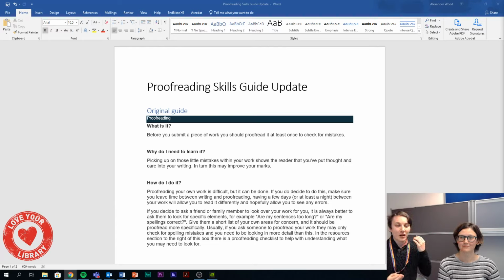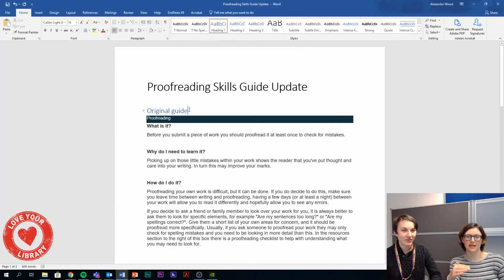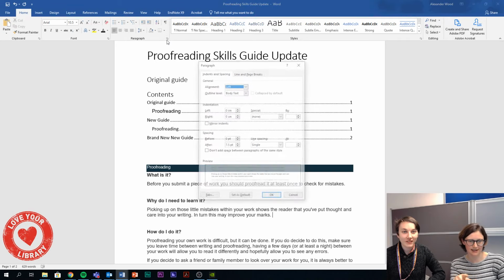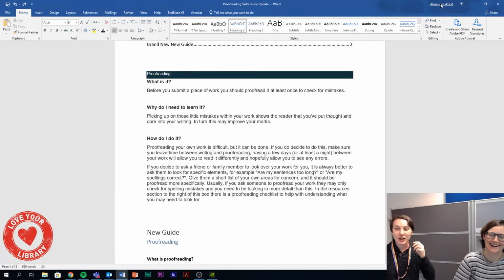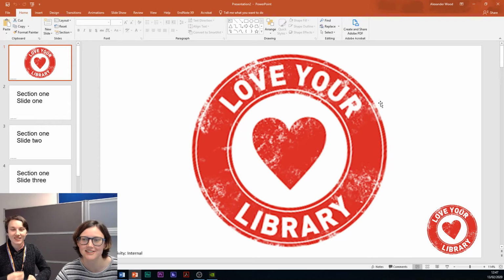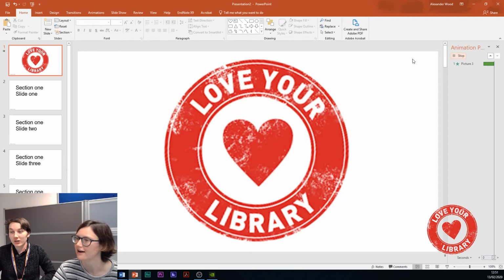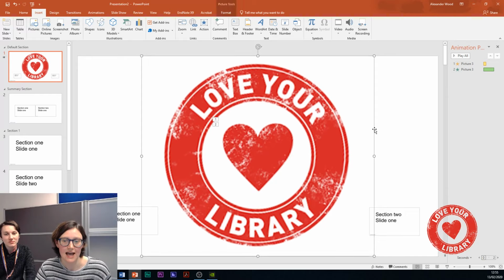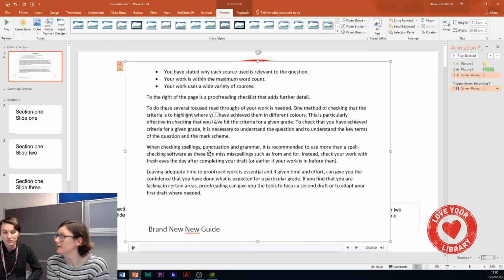Word and PowerPoint Tools and Tricks (Skills Streams)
Alex and Naomi from the Skills Team show of some tips, tricks and tools available in PowerPoint and Word that can save you time and effort.

For more skills advice, see our Skills Guides or book onto an online workshop;